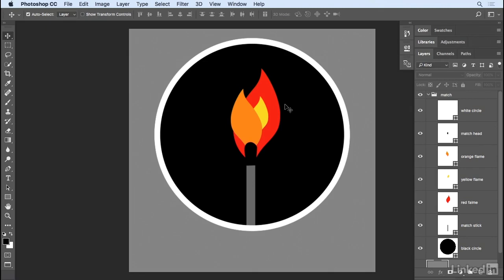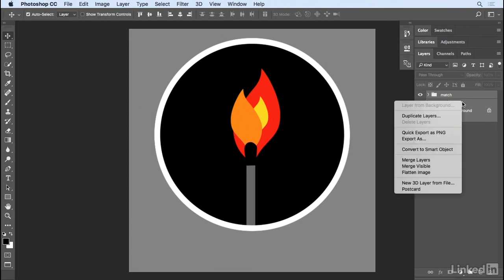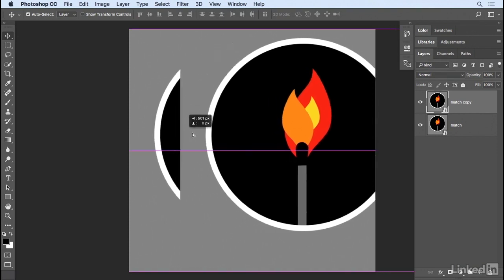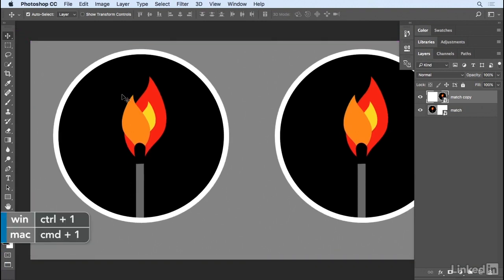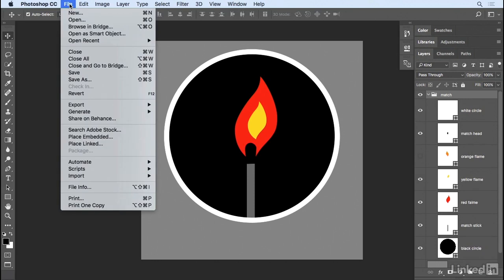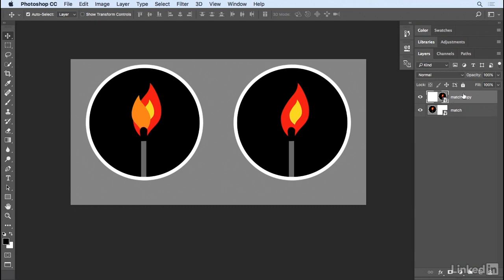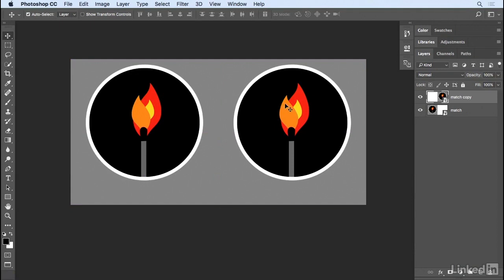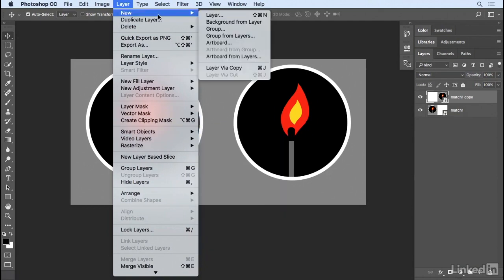005 Duplicating Smart Objects